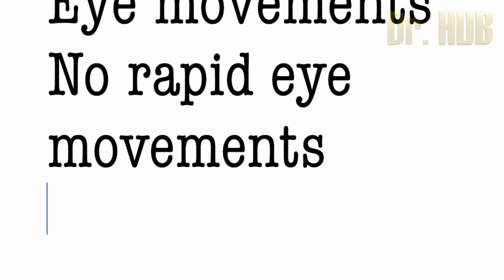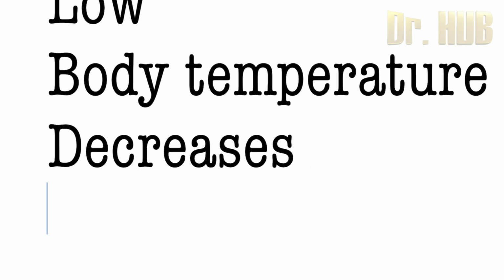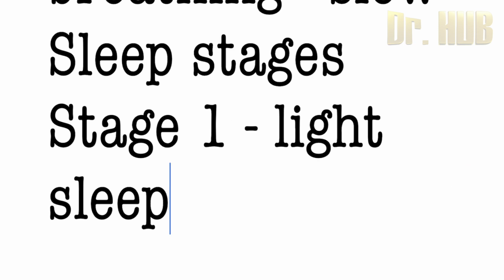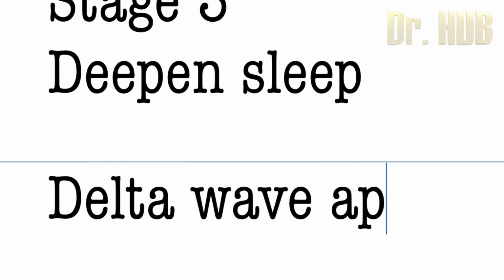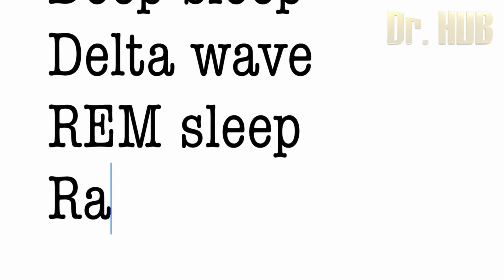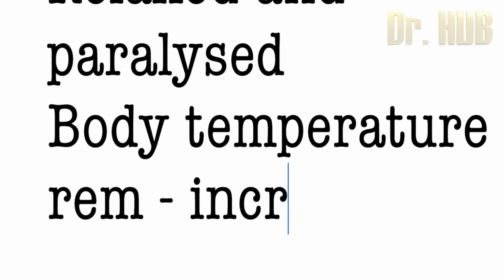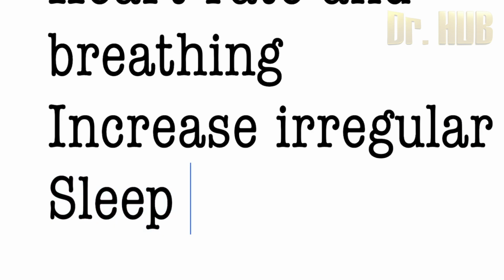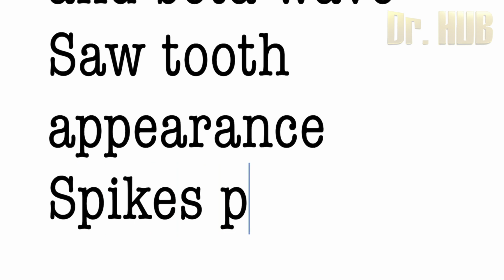NREM vs REM